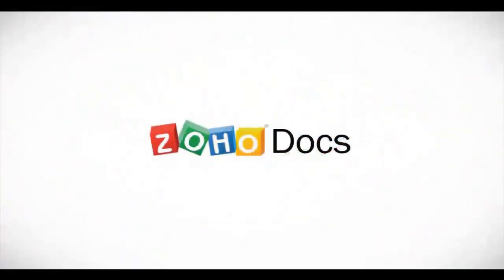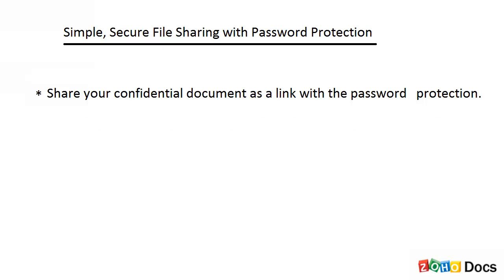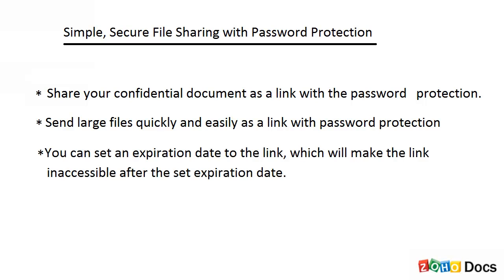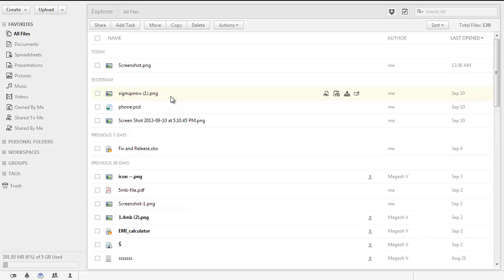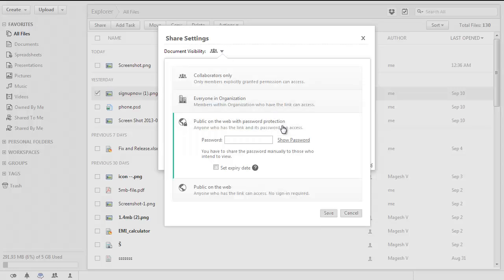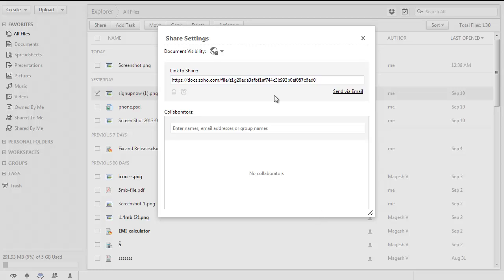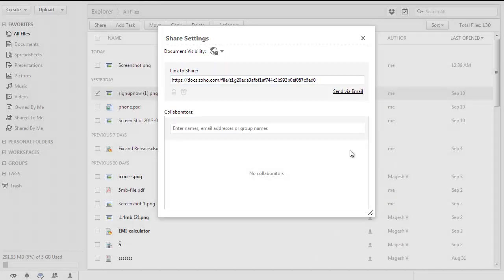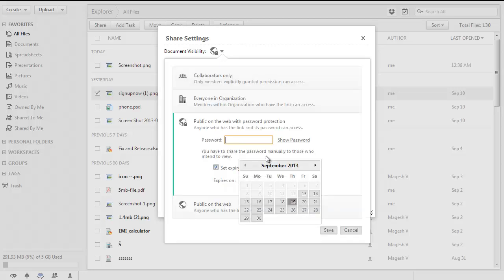File Sharing with Password Protection in Zoho Docs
Now with Zoho Docs, you can set up a password and an expiry date to your document and share it with anyone.